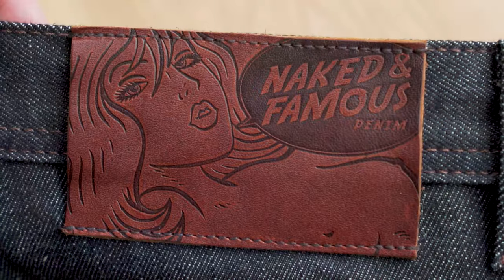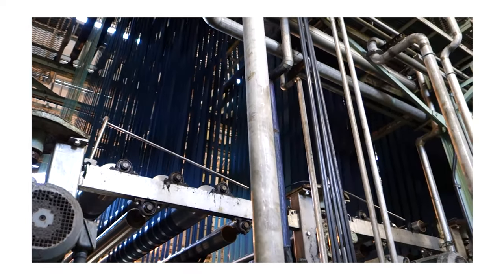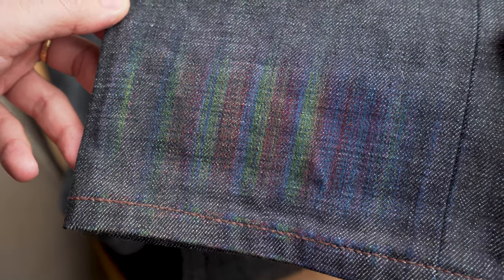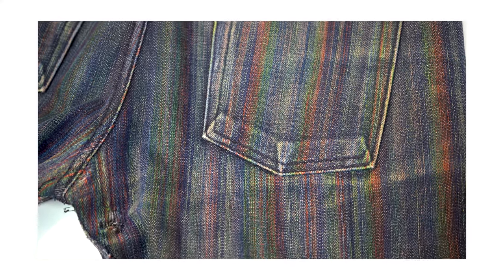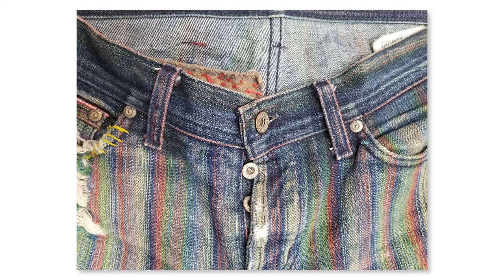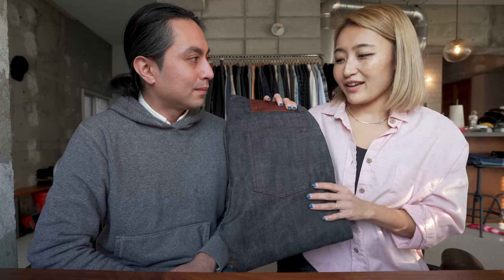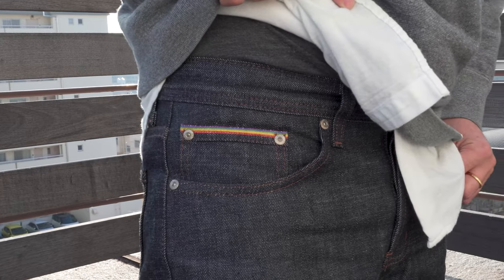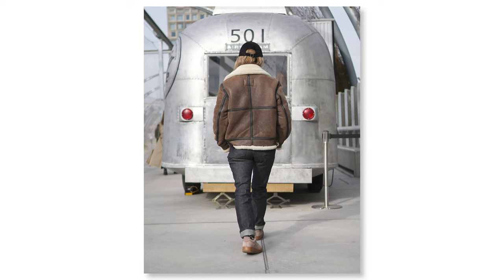New Rainbow Core Selvedge | Indigo Denim That Fades To Rainbow Colors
An overview of the New Rainbow Core Selvedge, part of the Naked & Famous Denim Spring Summer 2022 Collection.

Check out the blog post along with list of available retailers